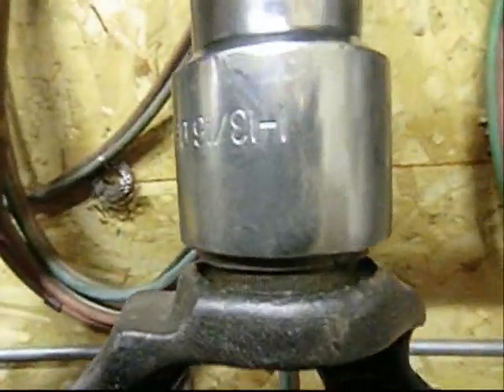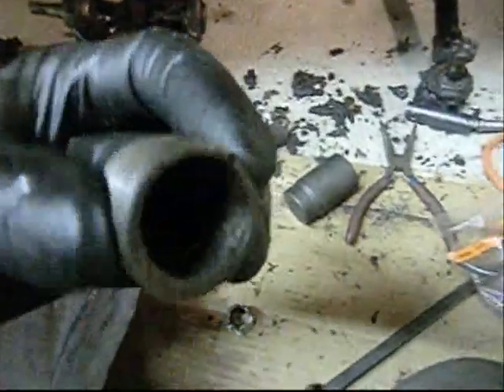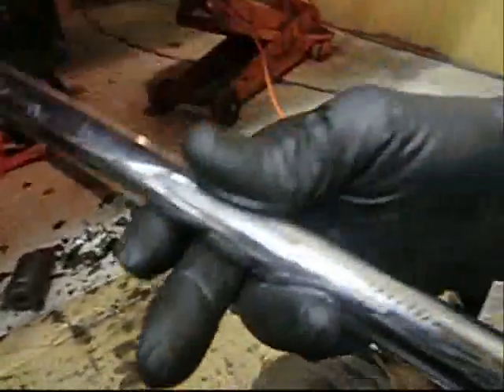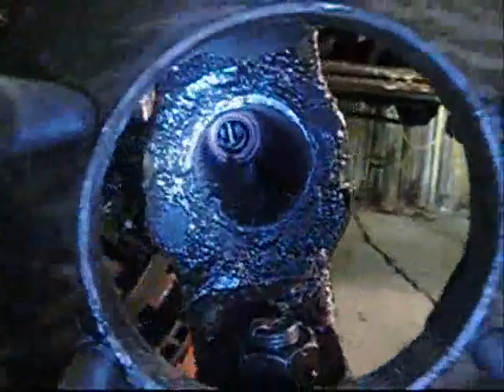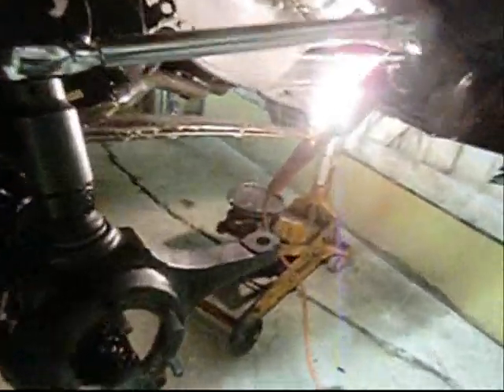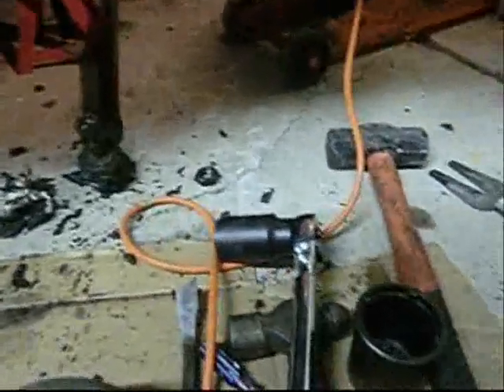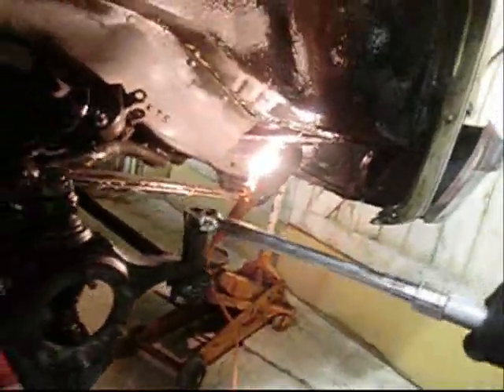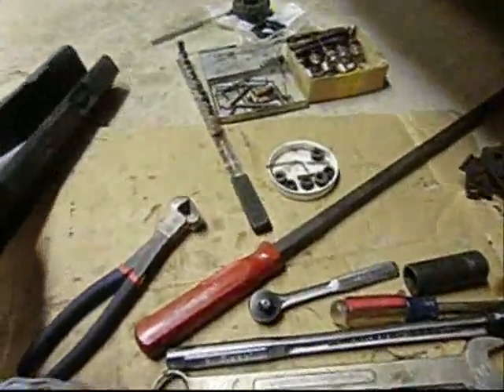12 3 11 SF Sub Ball Joint Replace IV